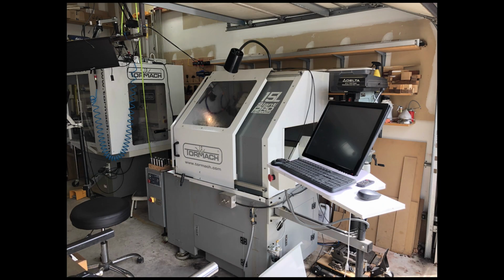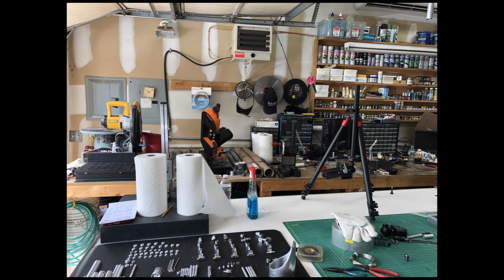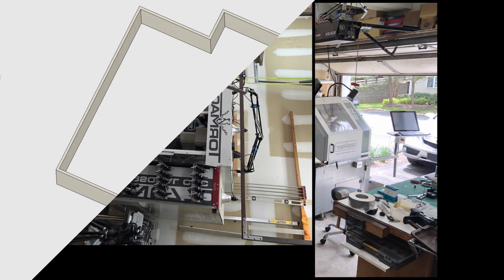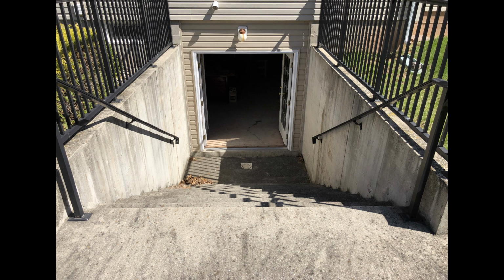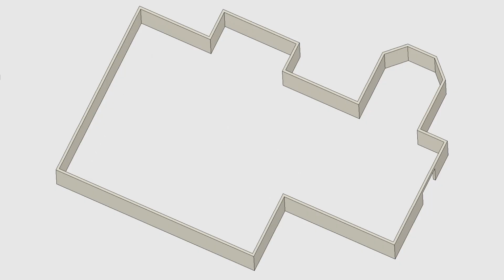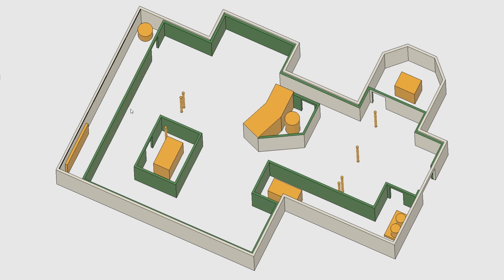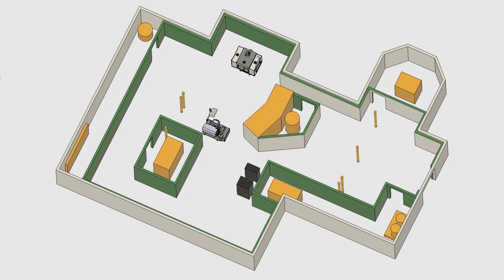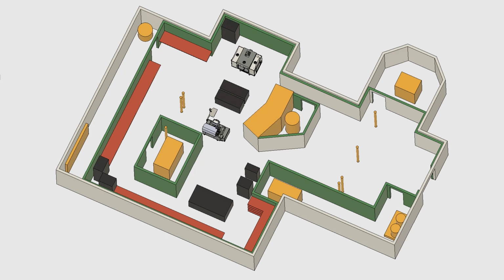Moving My Workshop Part 1 - Overview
In this video I present an overview of the new, larger space that will become my new workshop. We'll take a look at the current, crowded space as well as plans for the new layout.